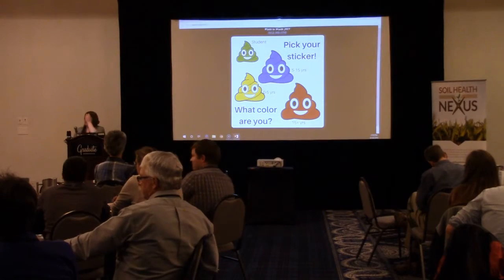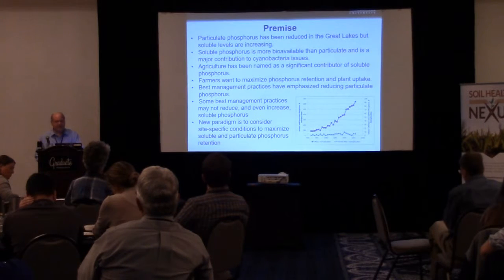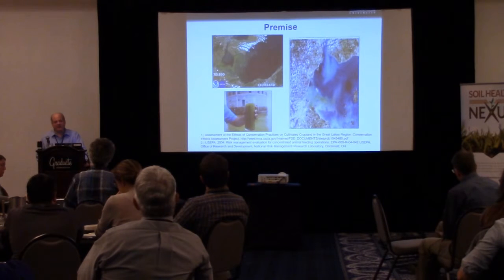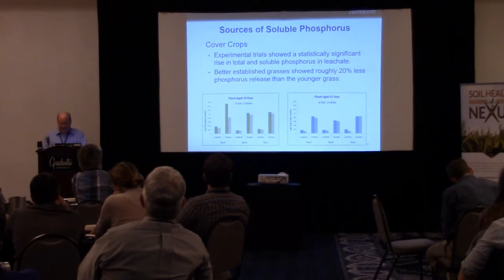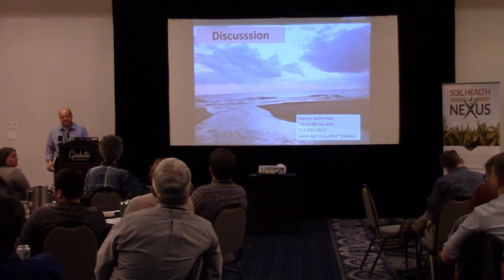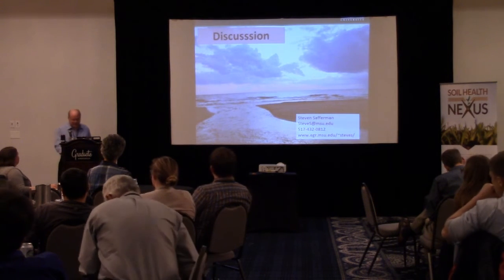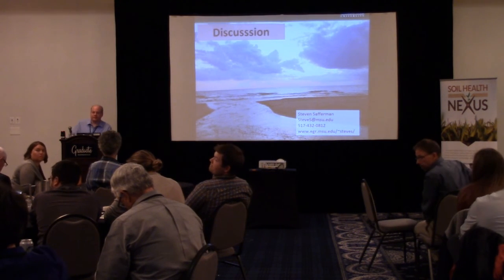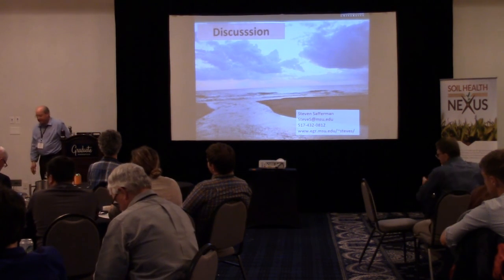Macropore Characterization to Enable the Selection of Practices that Minimize Soluble P Loss